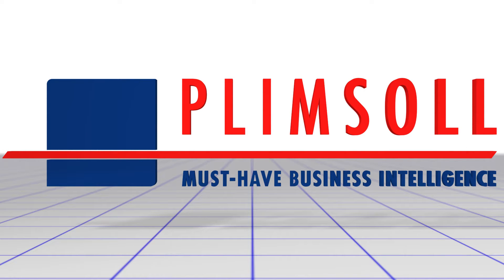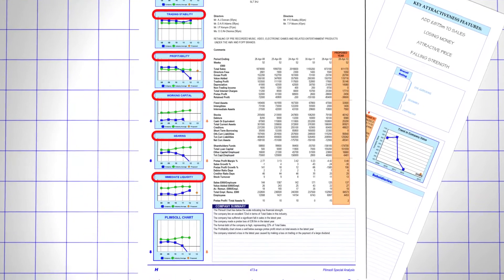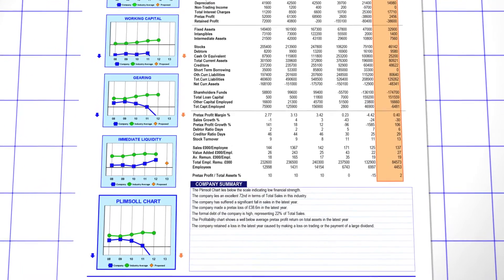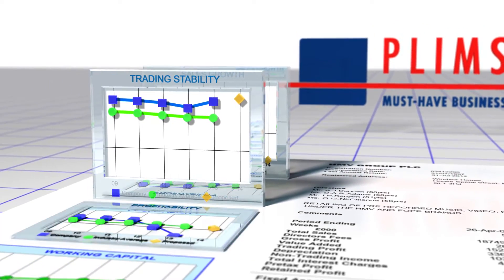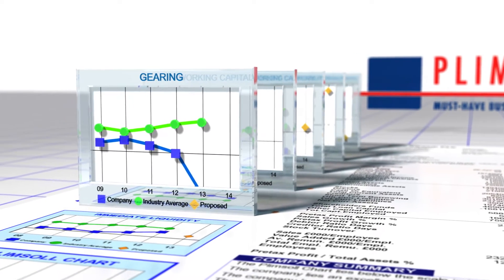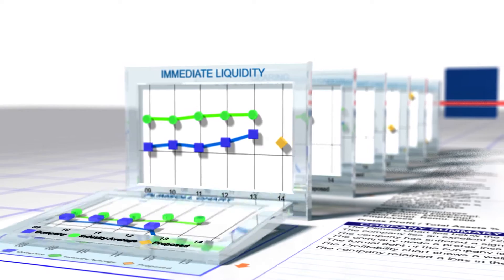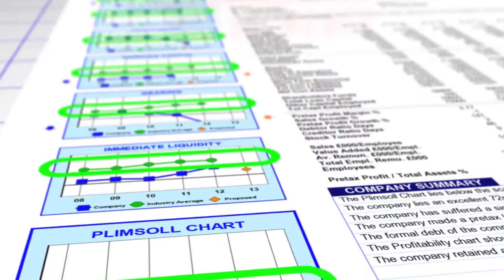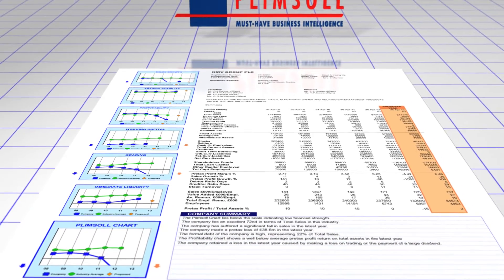The Plimsoll Charts Explained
This video explains the charts used in the Plimsoll Analysis